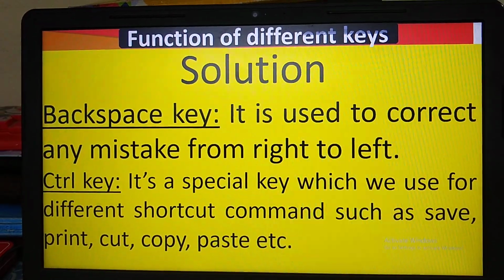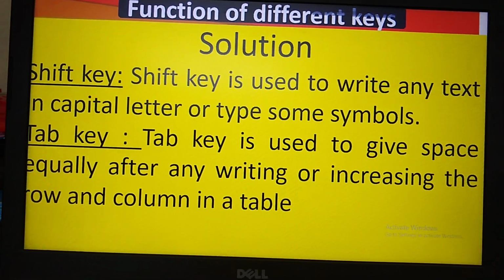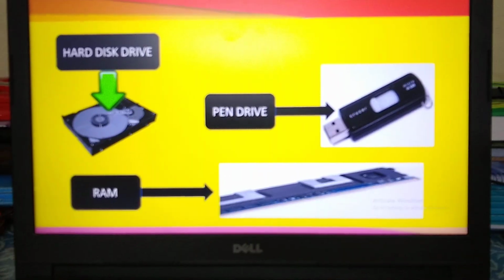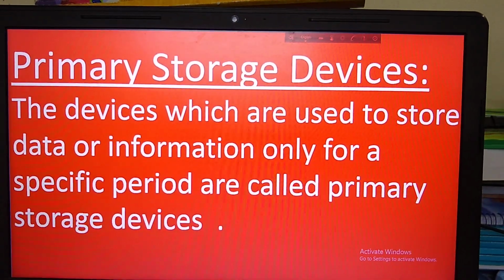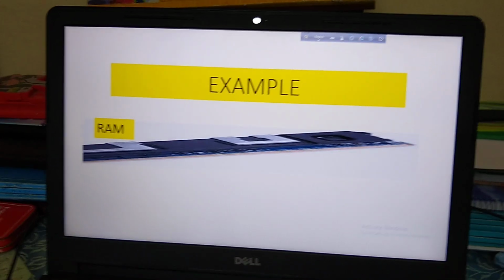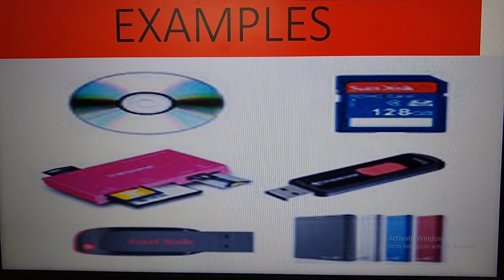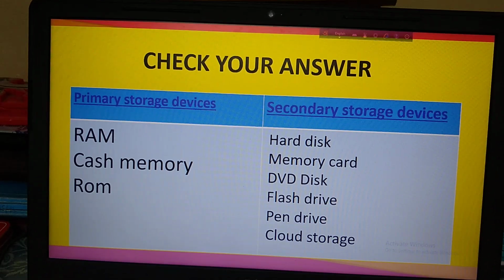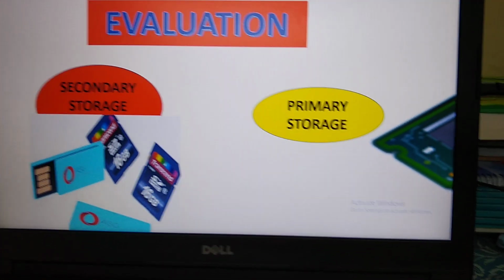Memory & Storage Devices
1. What is storage device? 2. Explain the classification of storage devices with examples.